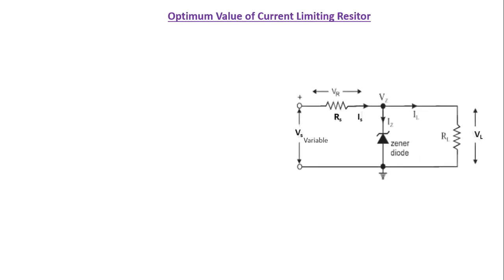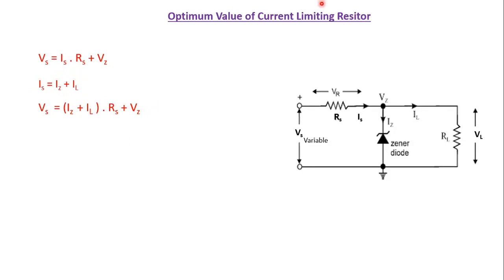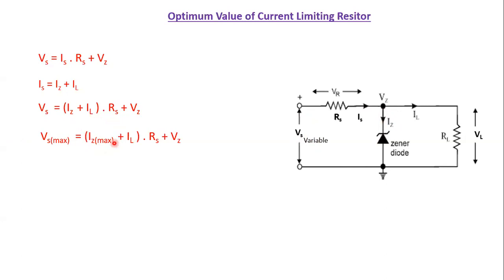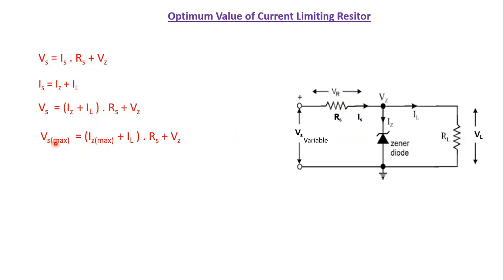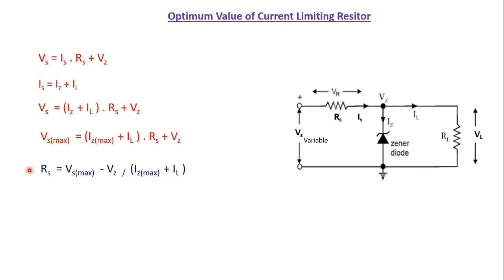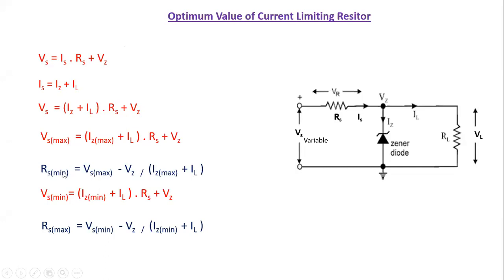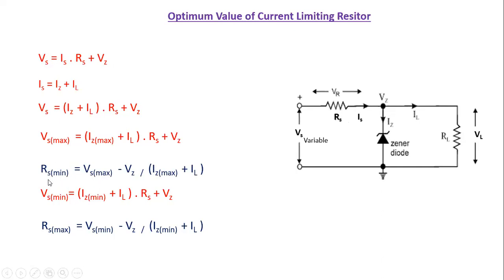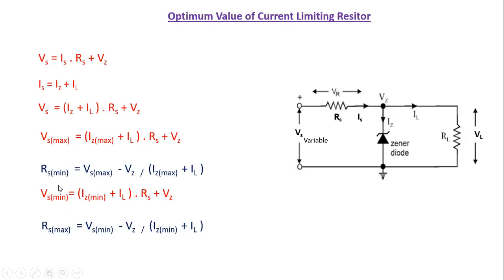Optimum value of current limiting resistor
This video explains how we can design the current limiting resistor in the zener diode circuit